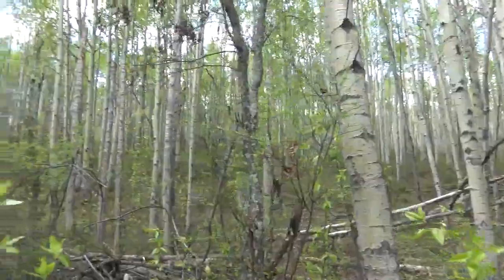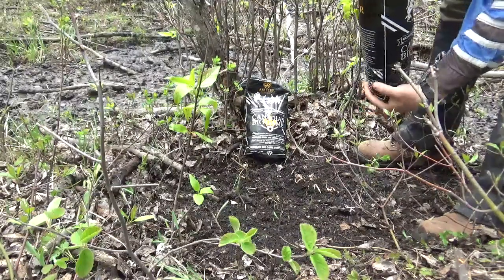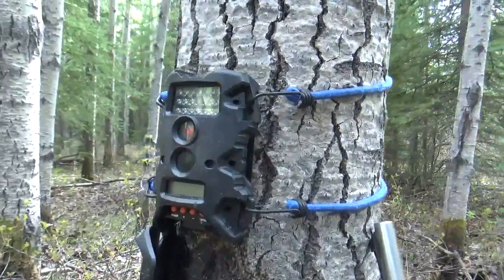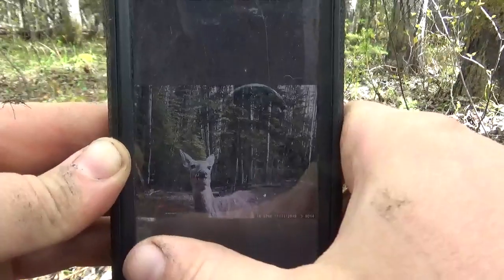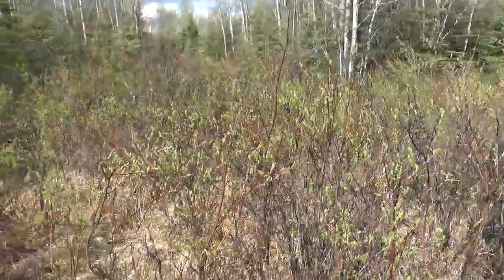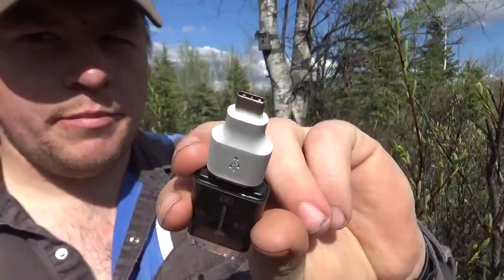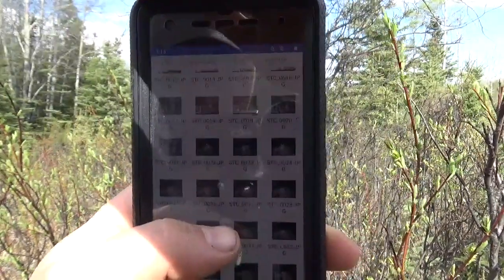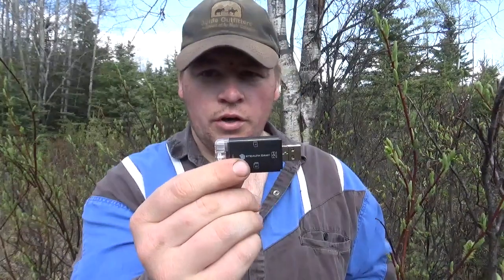Checking Trail Cameras in May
Today I went out to check some trail cameras, spread some more Trophy Mineral Mix and to relocate a camera to a old favorite spot of mine.